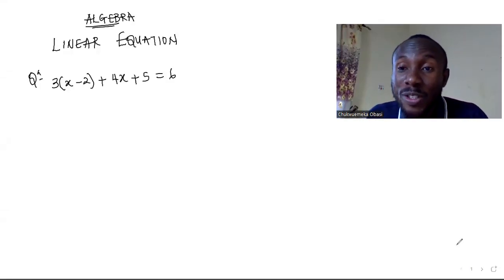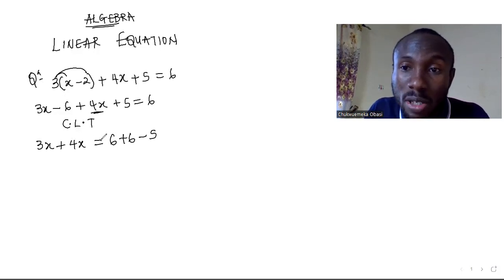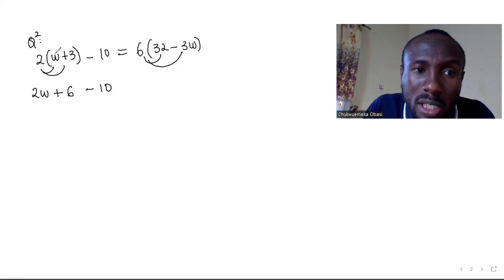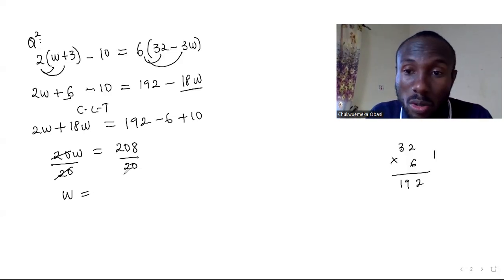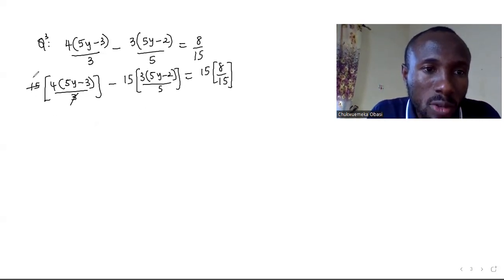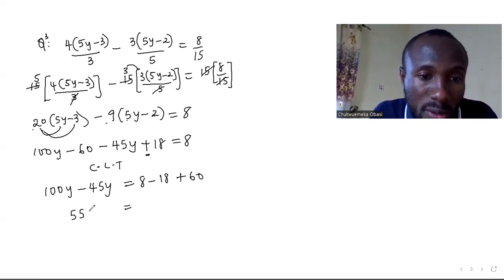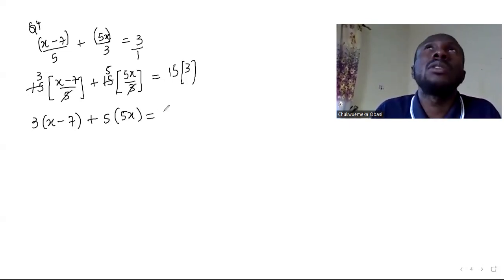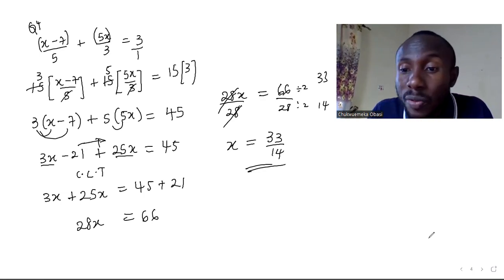LECTURE ON LINEAR EQUATION WITH FRACTION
THIS VIDEO CLEARLY EXPLAINS THE STEPS IN SIMPLIFYING A LINEAR EQUATION WITH FRACTION